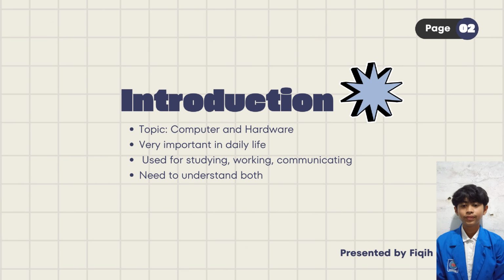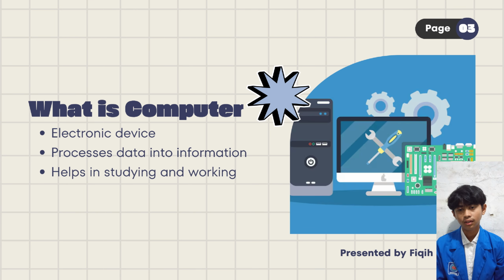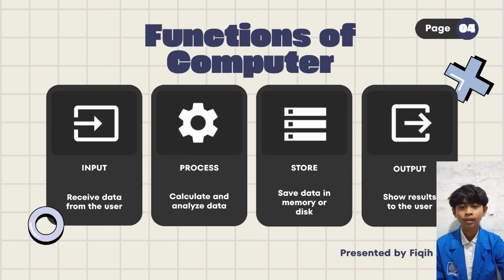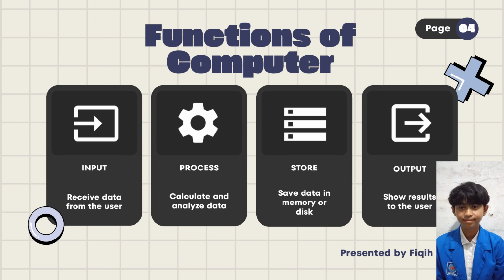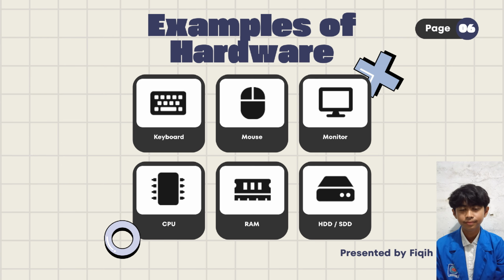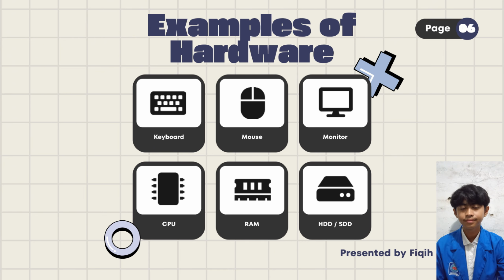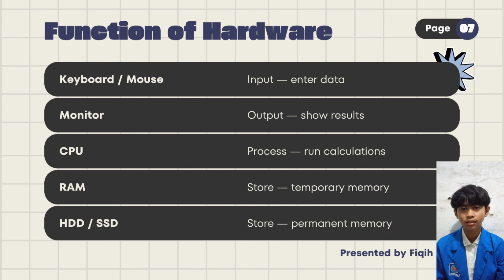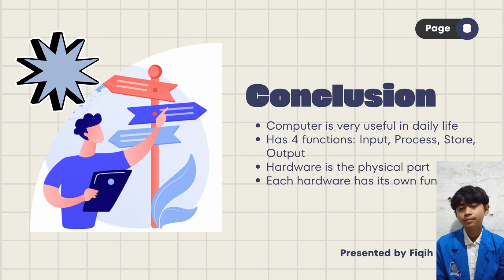Project Assignments 1 English II - Fiqih Badrian - Computer and Hardware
Name: Fiqih Badrian
NIM: 19250411
Absent: 24
Class: 19.2A.13

In this video I explain about computers and hardware, I hope the project from the video that I made gets a good grade from my good lecturer, thank you